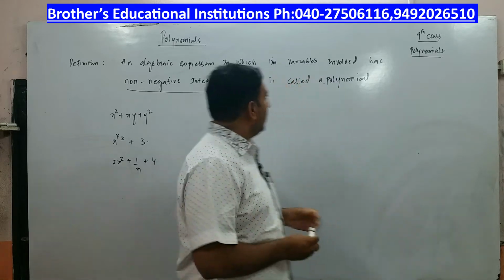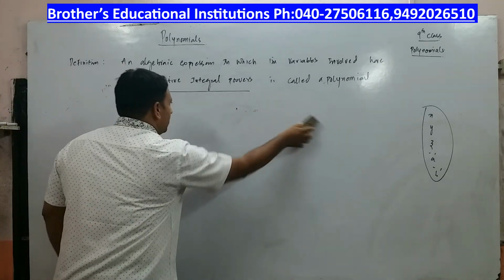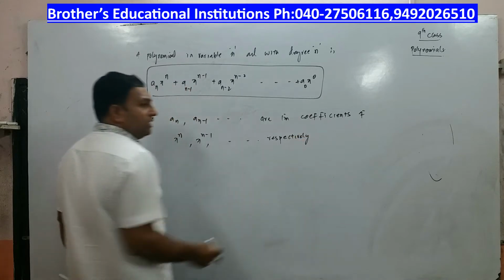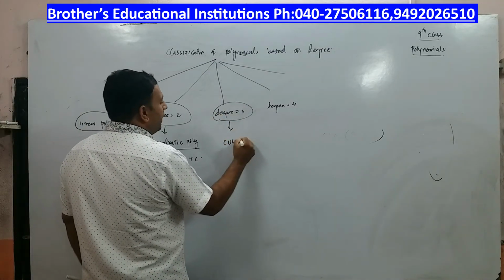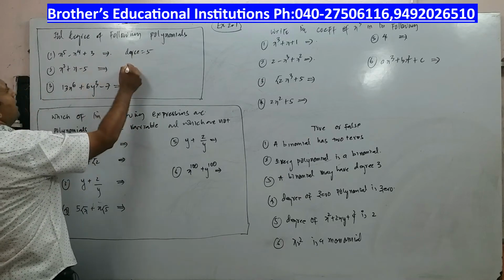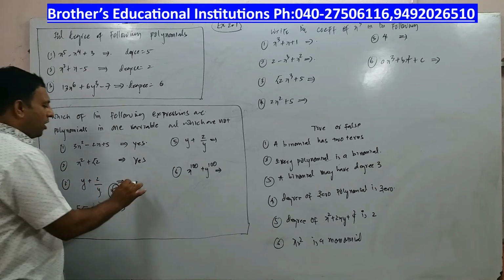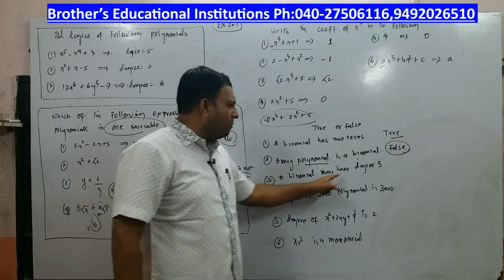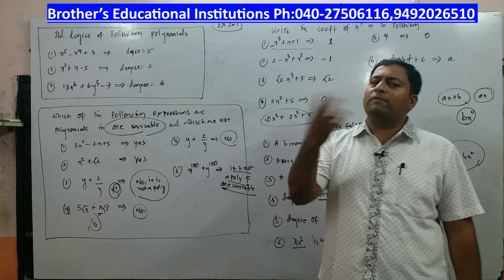1 Polynomials (Maths 9th class)